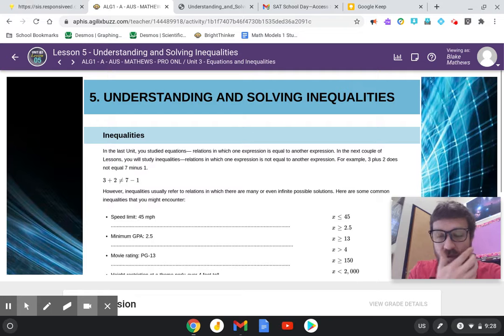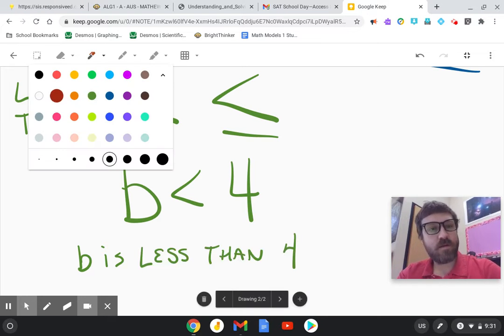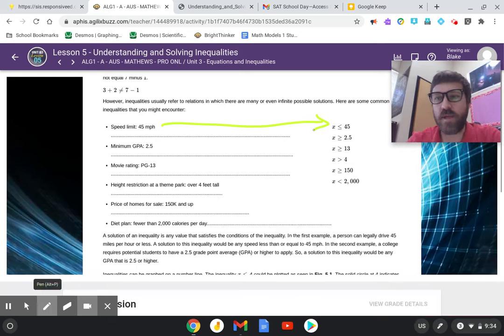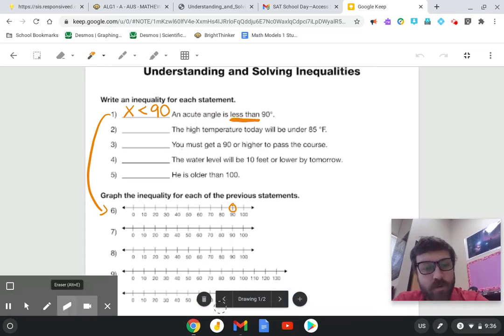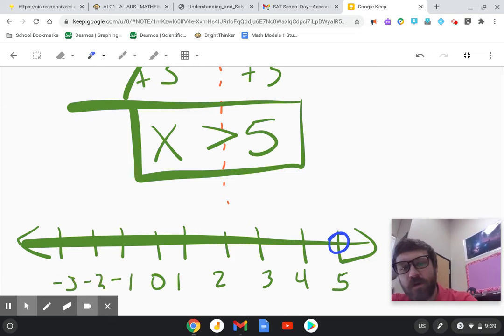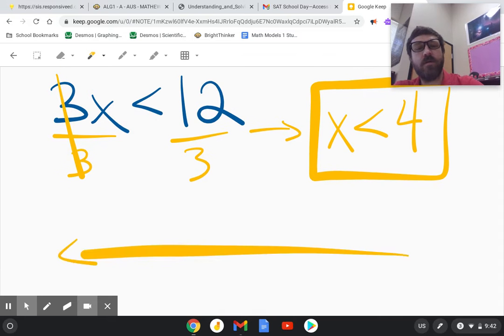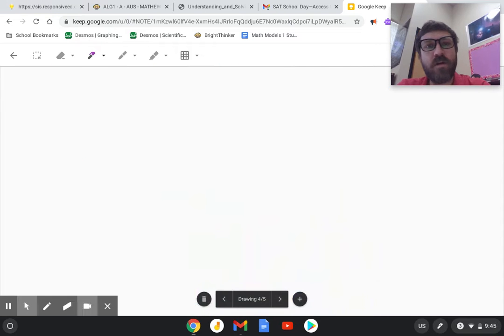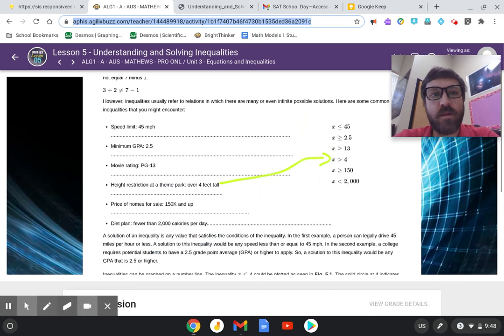Algebra 1 Unit 3 Lesson 5